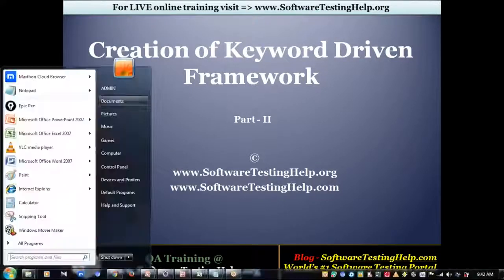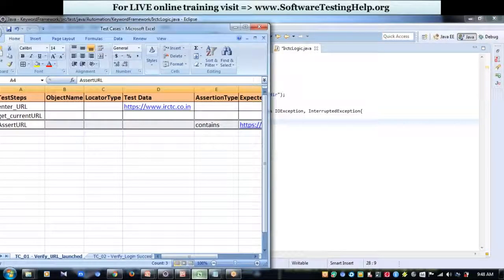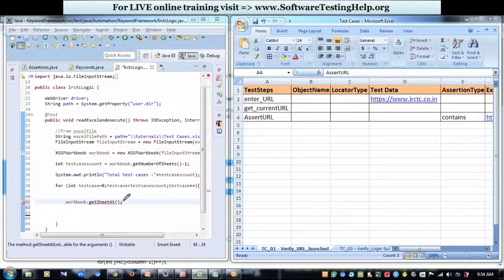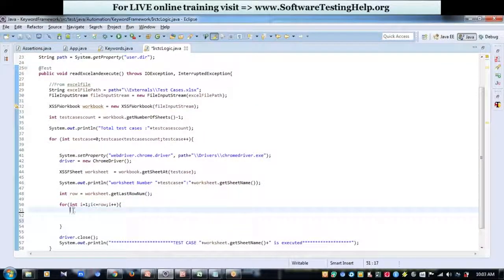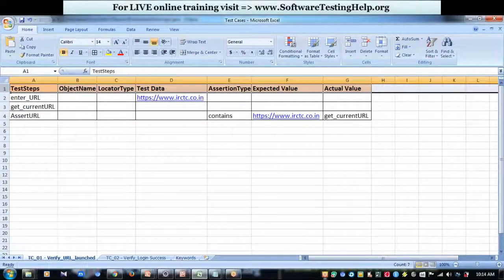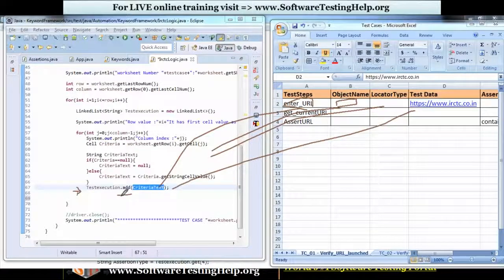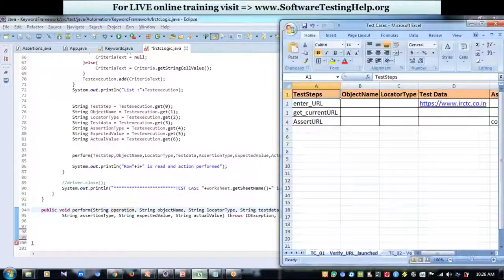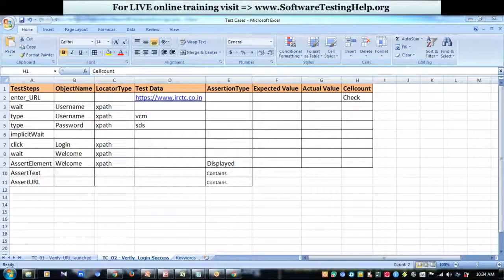Creation of Keyword Driven Framework Part II (Tutorial #12)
Creation of Keyword Driven Framework with Examples
Check Full Tutorial Here:
In this video, you will learn how to maintain a keyword driven framework with simple examples for your easy understanding.